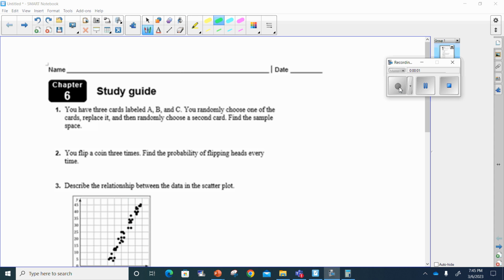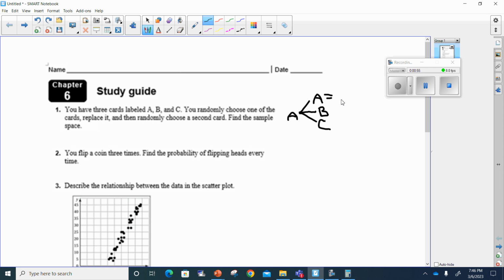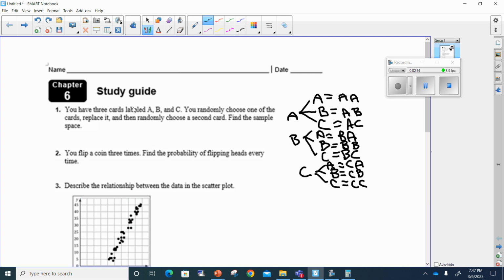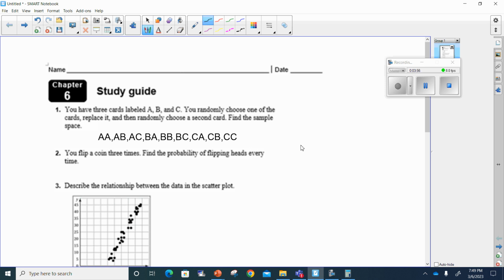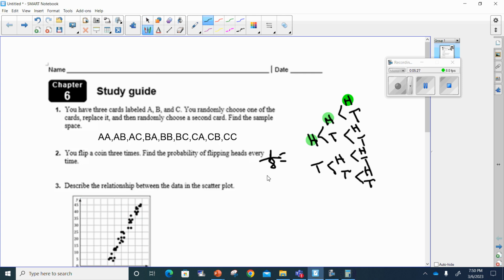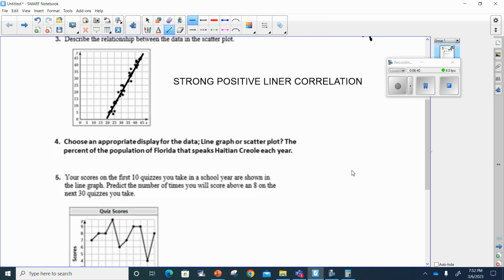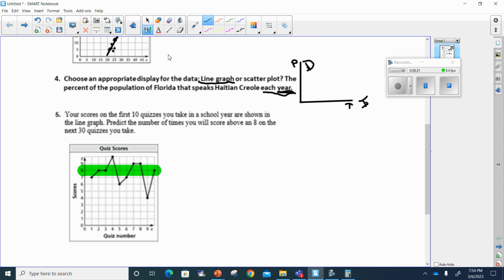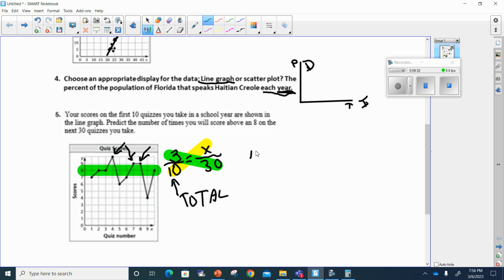video for 7th grade adv chapter 6 study guide